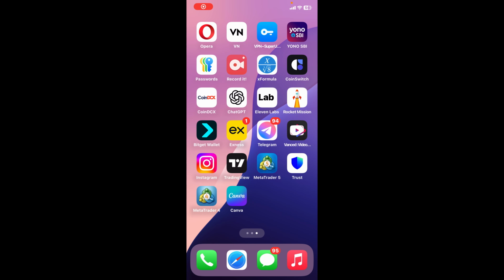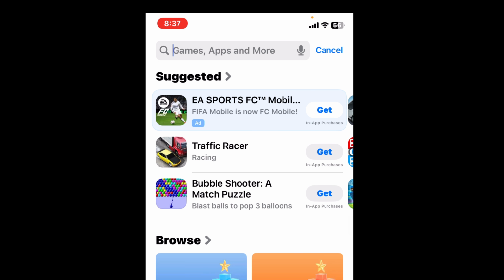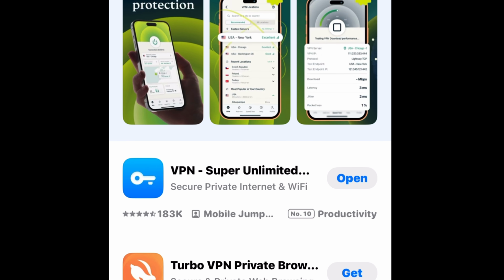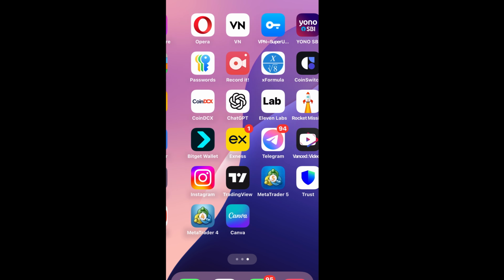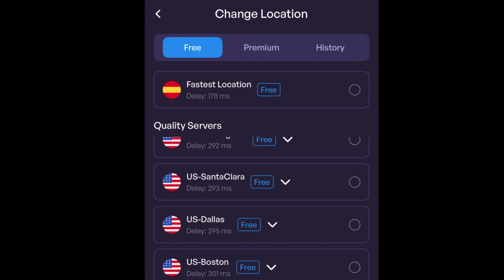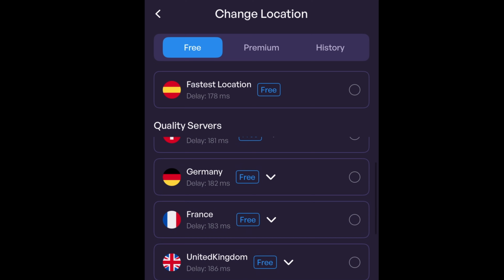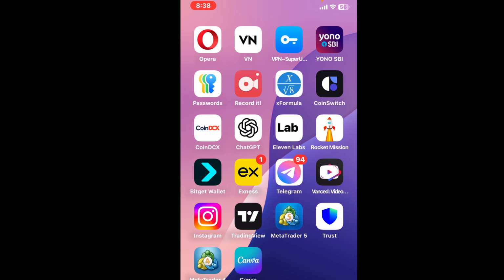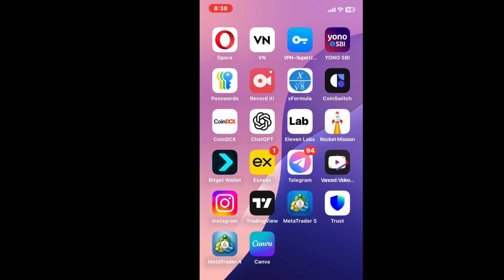How To Use Vpn On Any Iphone ! 2025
In this video i will tell you how to use vpn in any ipone ios operating system!